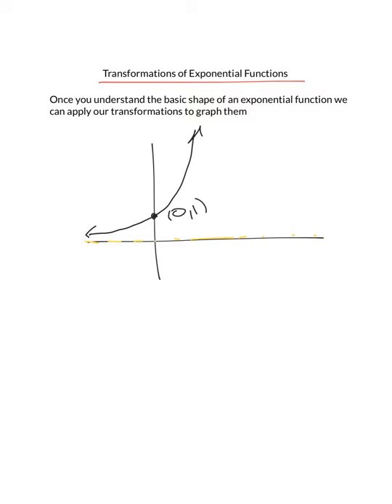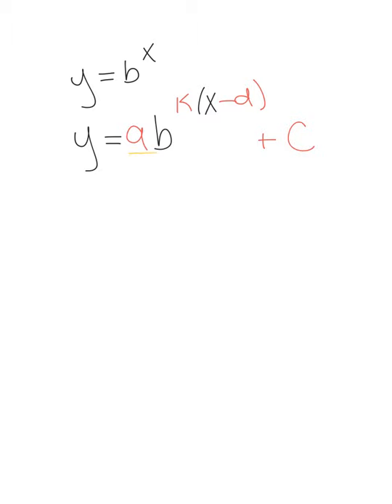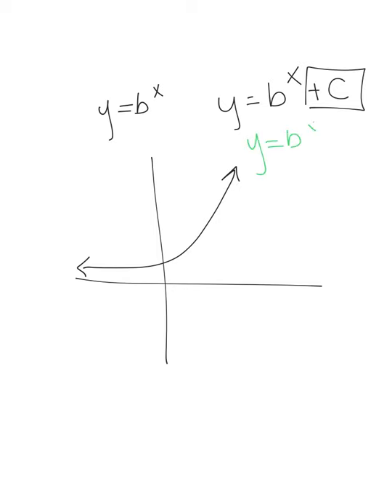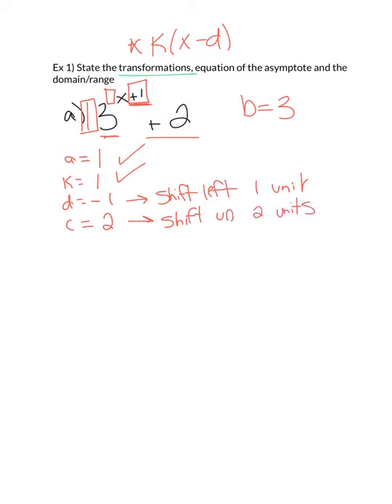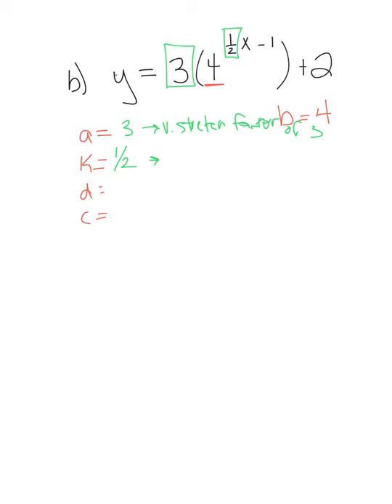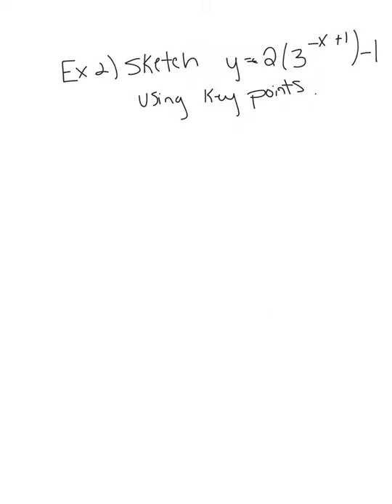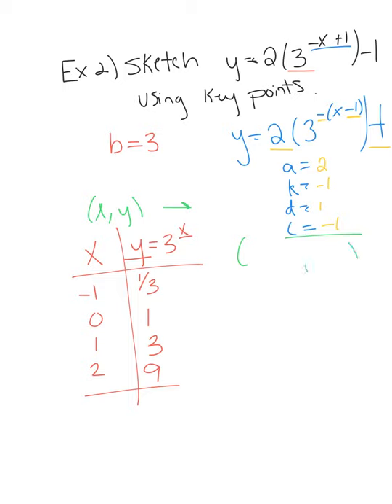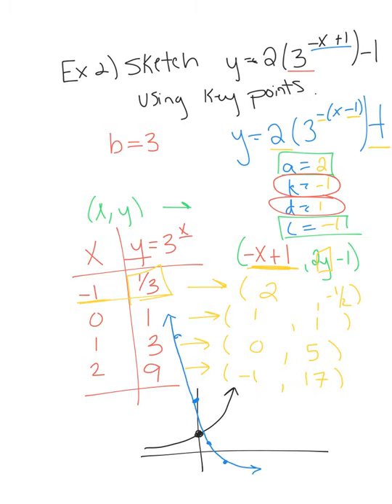Transformations of Exponential Functions